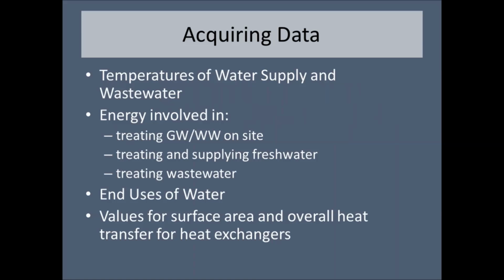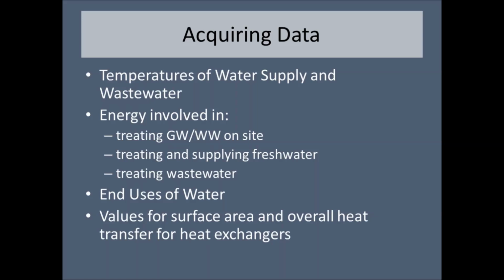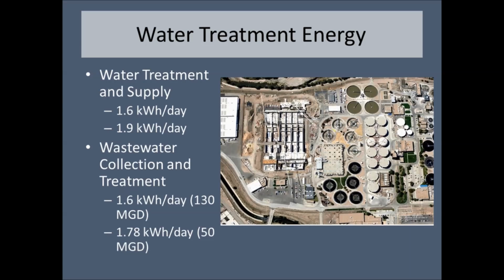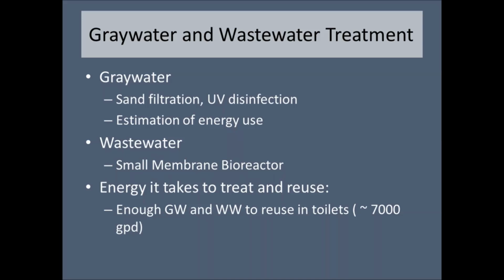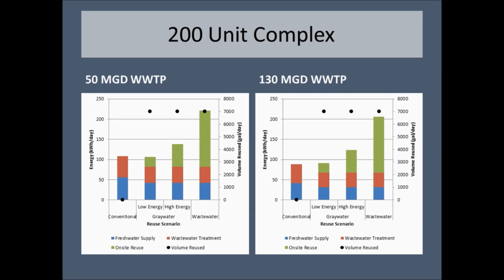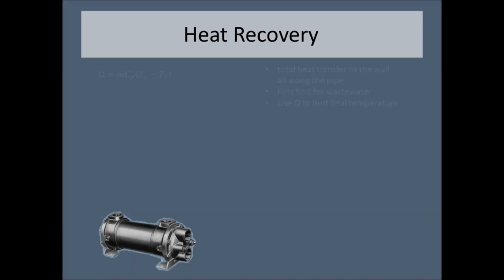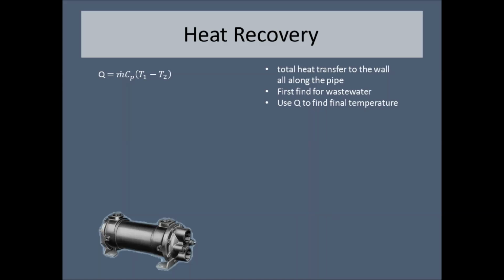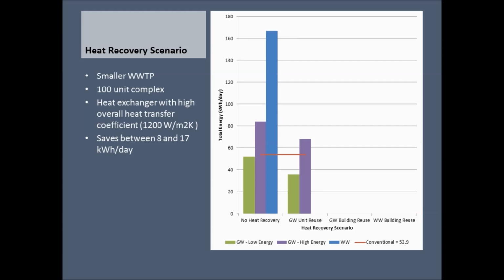Mary Plauche: Achieving Energy Efficiency via Heat Recovery from Water Recycling Systems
Summer 2016 was the first year the Urban Water Innovation Network (UWIN) offered an Undergraduate Research Program (URP). Ten students started the 8-week program with a 3-day kickoff meeting at Colorado State University in Ft. Collins in early June. Each student conducted cutting edge, transdisciplinary research of immediate relevance to people in urban areas working with mentors in the social sciences, natural sciences or engineering.

The culmination of the students’ research efforts are presented in this symposium.  Each student presents their research project in a 20 minute video.